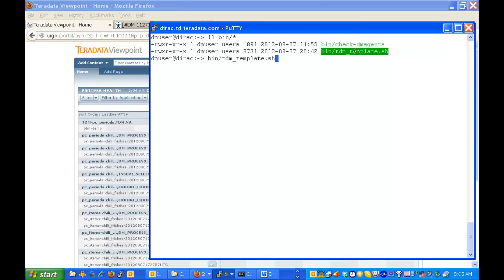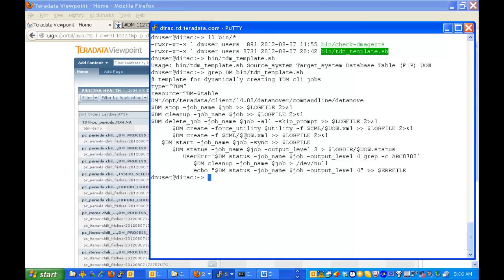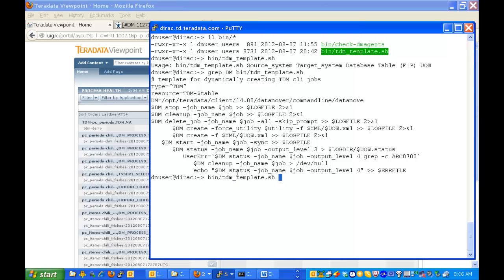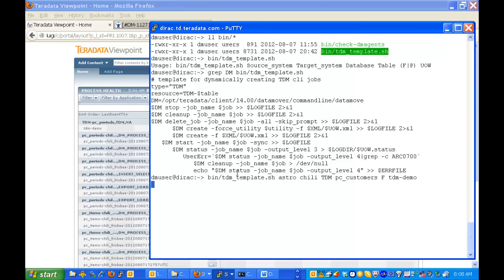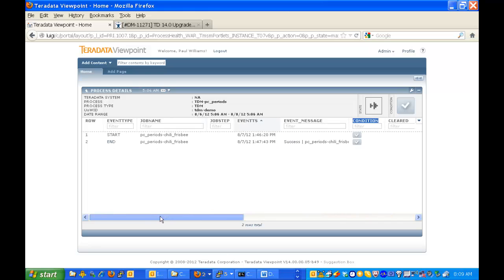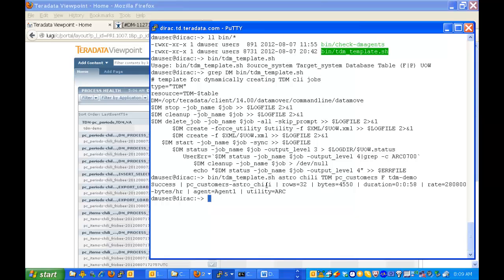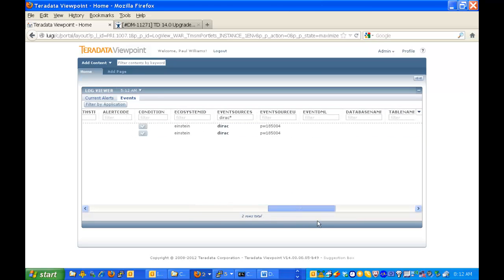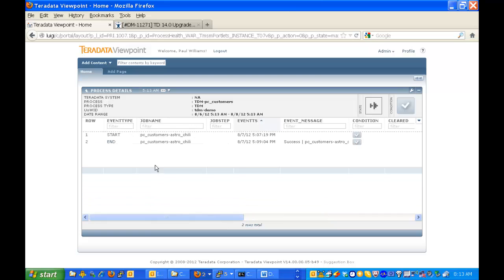Teradata Data Mover - Dynamic jobs via tdm_template.sh